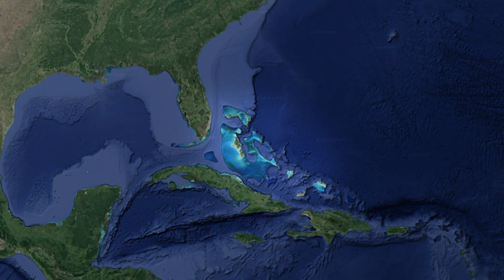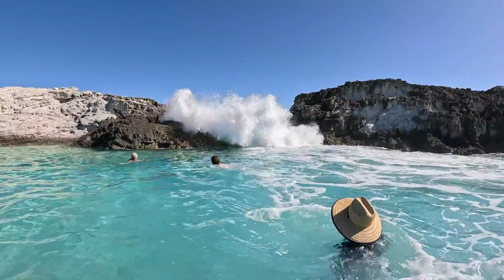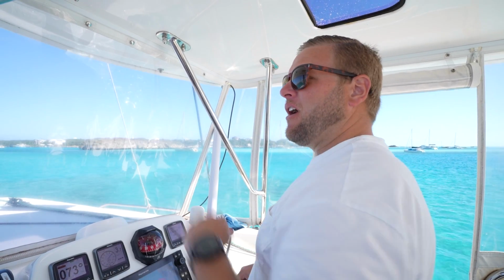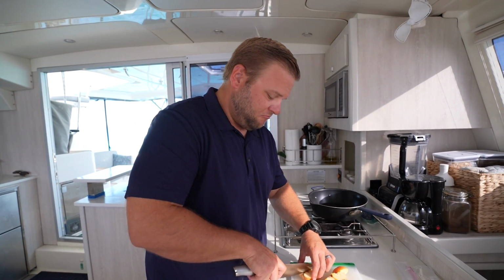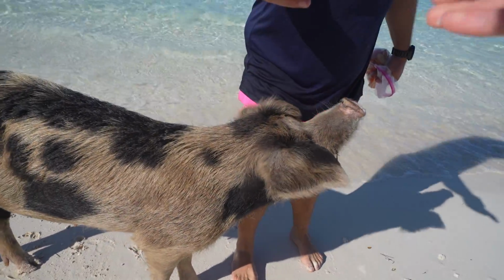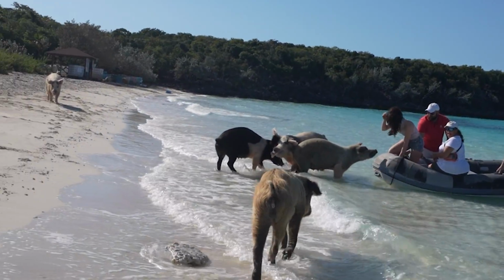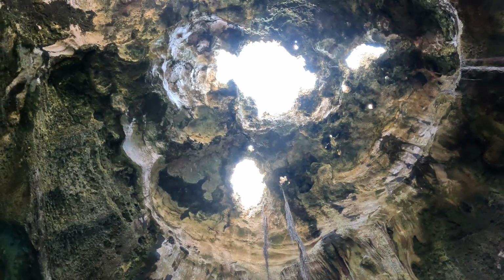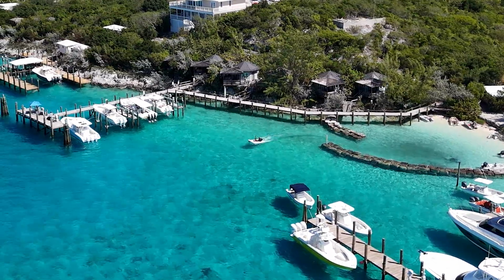THIS Will Make You Want To Visit EXUMAS, BAHAMAS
We're visiting some of the most popular spots here and we've quickly learned why so many people LOVE this chain of islands. These places are picture-perfect!

Which place we visit would be the first on your list if you visited here?

Everything we ❤️ from camera gear to swimsuits and dive gear!

Who is The Adventure Crews?
Cole and Emily Crews are a husband-wife duo who have taken a bold step away from traditional careers and societal norms, instead choosing to embrace life as captains, entrepreneurs, and content creators. They have wholeheartedly embraced a nomadic lifestyle, sailing aboard their catamaran and capturing the essence of their travels through captivating content. As The Adventure Crews, their mission is to inspire others to break free from societal constraints and chart their own course towards a purposeful and sustainable existence. Join them as they defy the odds and prove that life's greatest adventures lie beyond the beaten path.